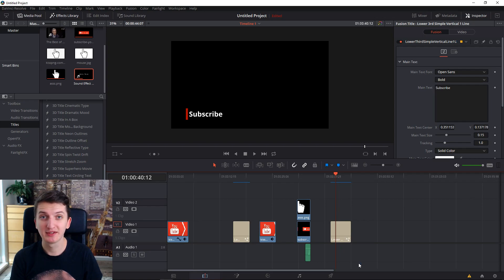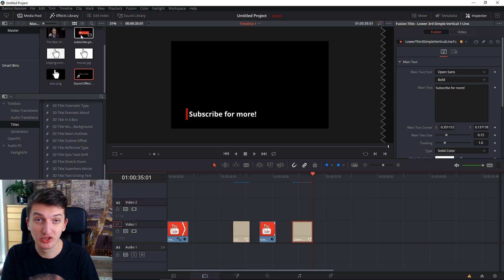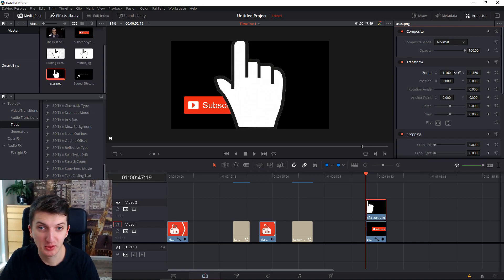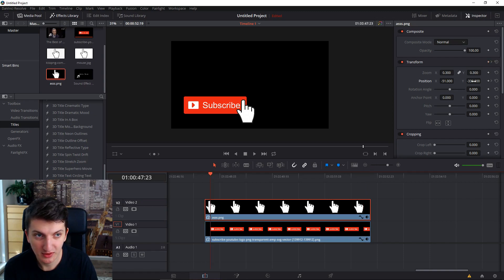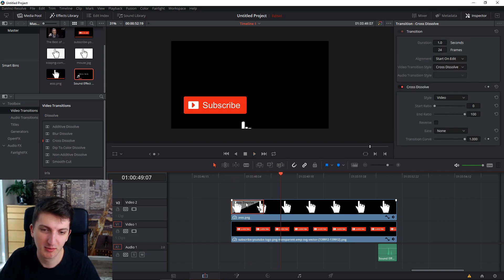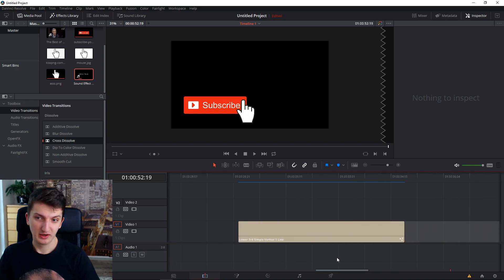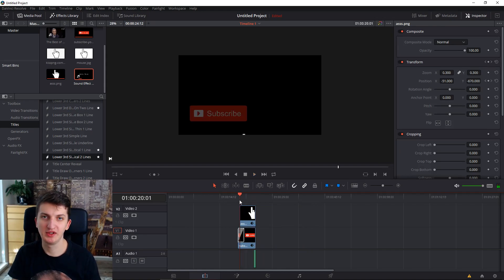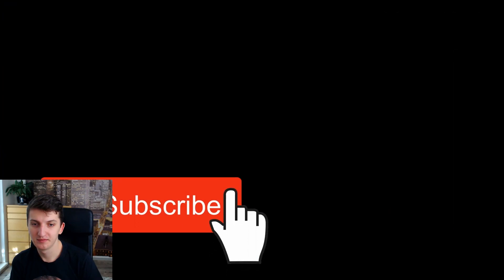How to create SUBSCRIBE button in video | Davinci Resolve 15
GET AMAZING FREE Tools For Your Youtube Channel To Get More Views:
Tubebuddy (For GROWTH on Youtube):